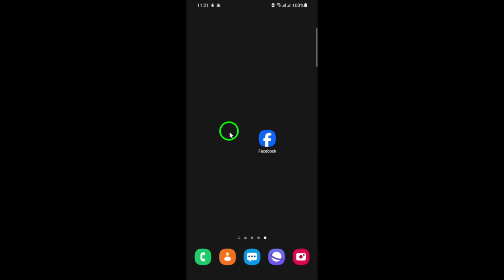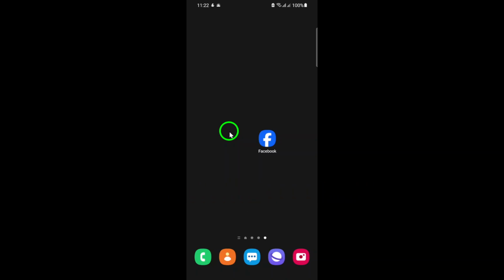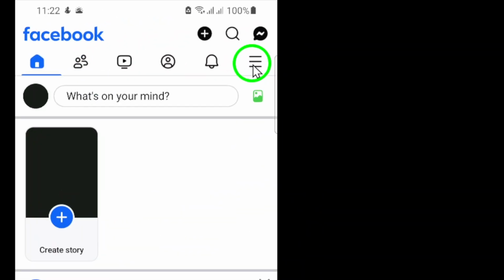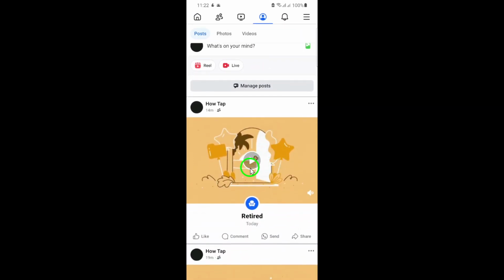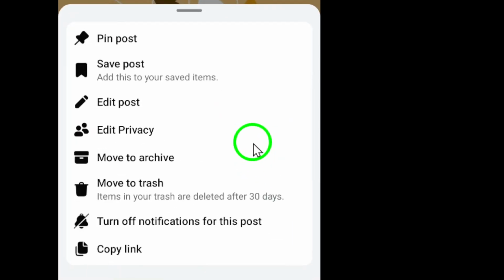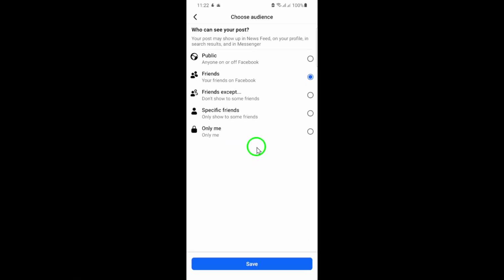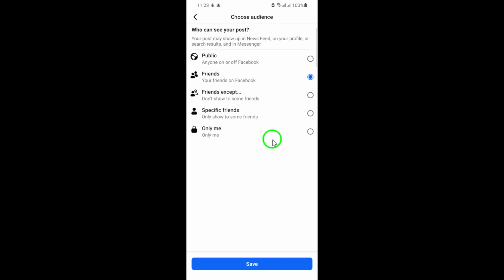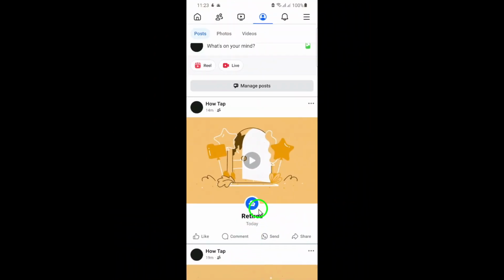How to Edit Privacy From Current Post (Updated)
Learn how to edit the privacy settings of your Facebook posts with this updated guide! Follow these simple steps to control who can see your content and ensure your posts are shared with the right audience.

Steps:

1. Open Facebook App

2. Go to your profile and find the post you want to edit

3. Look for the three dots (⋮) in the post

4. Tap on "Edit Privacy"

5. Choose Audience (e.g., Public, Friends, Only Me)

6. Save Changes

Timeline:
00:00 Start
00:12 How to do it
01:05 End